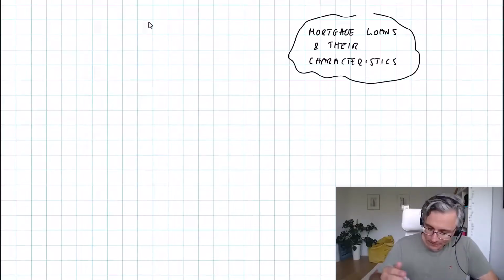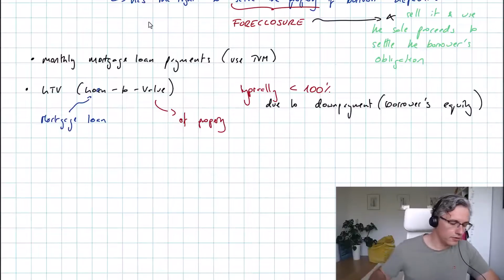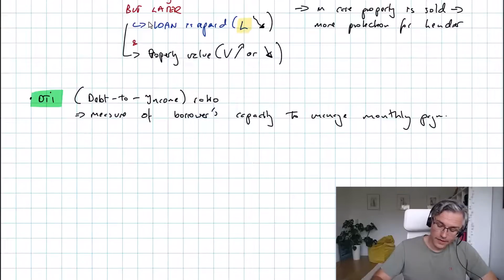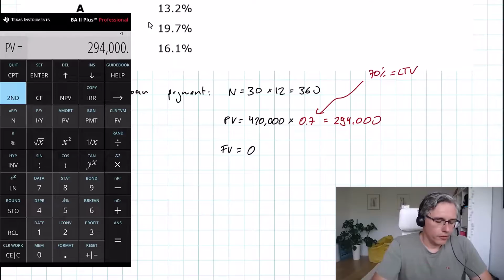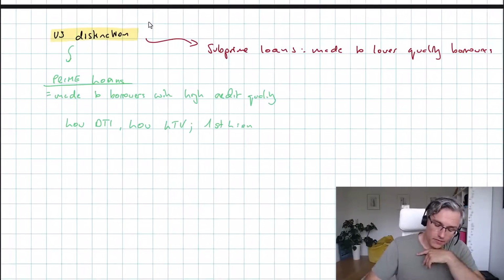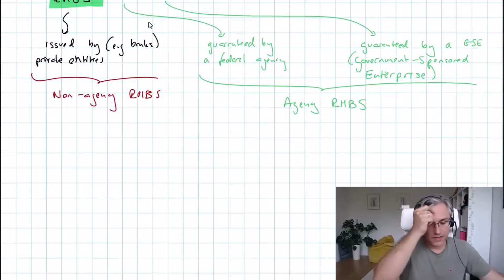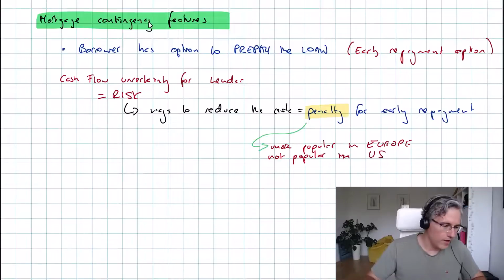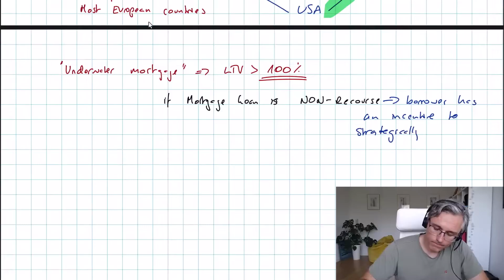Mortgage loans and their characteristics for the CFA Level 1 exam